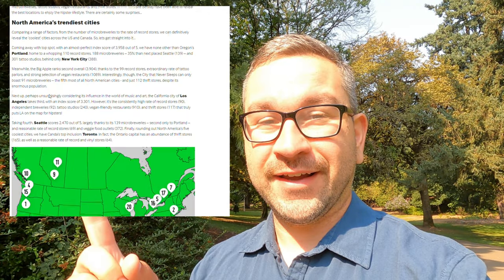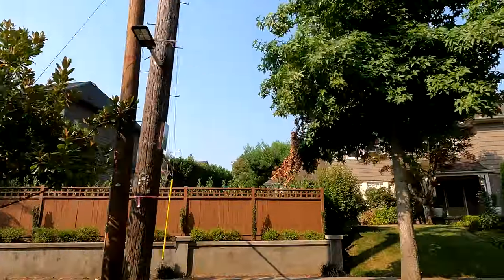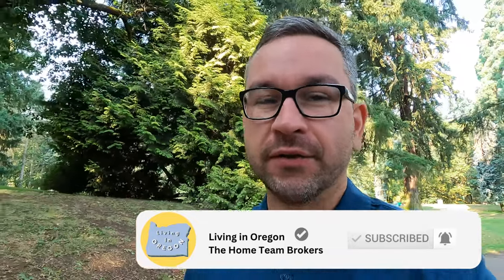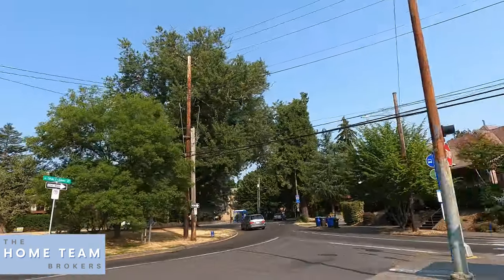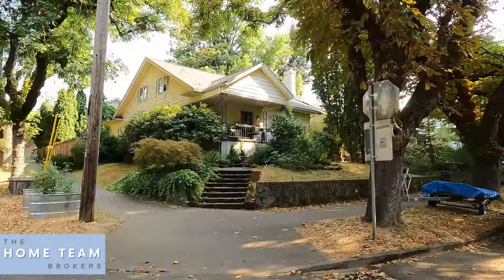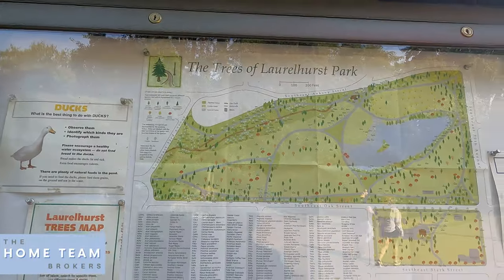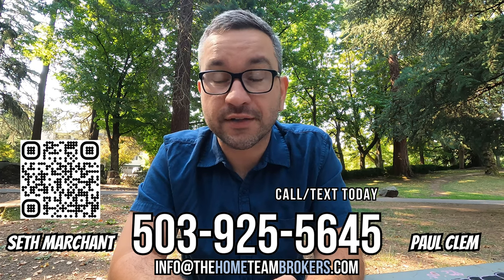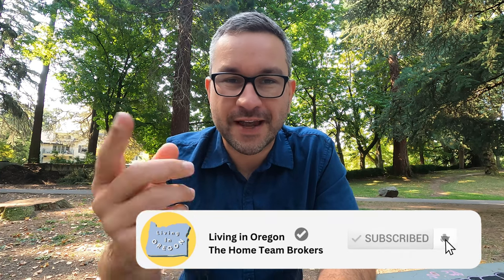Historic Portland Oregon Neighborhood Tour [Laurelhurst Portland Oregon VLOG Tour]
Historic Portland Oregon Neighborhood Tour [Laurelhurst Portland Oregon VLOG Tour]. Moving to Portland Oregon and thinking about living in Southeast or Northeast Portland? This video checks out Laurelhurst, a neighborhood in Northeast Portland and partially in Southeast Portland that remains one of the most popular Portland neighborhoods.

Want to discuss the next steps or learn more about buying or selling a home in the Portland Oregon Area or beyond?

📲 We've helped so many people relocate to Oregon and to the Portland Metro Area and as Realtors we love to help with that process! If you are moving to Oregon or relocating to the Portland Oregon Metro Area, we're here to help make that process as smooth as possible for you!! Call, text, email ANYTIME or schedule a Zoom meeting with us to discuss the next steps!!

Seth Marchant - REALTOR®, OR Broker, License no. 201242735
Paul Clem - REALTOR®, Broker, OR License no. 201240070, WA License no. 23011974
eXp Realty